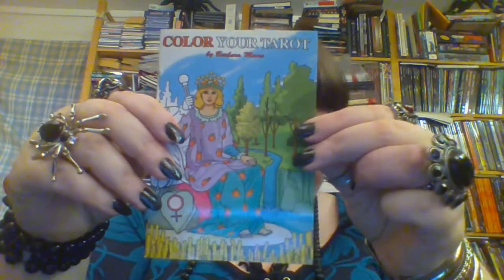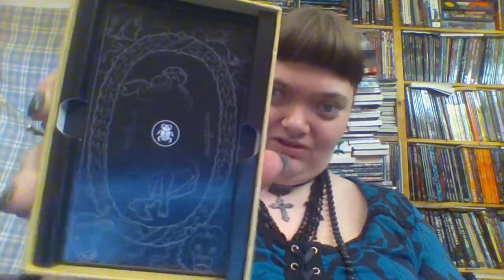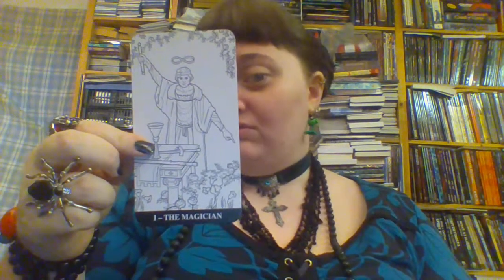Review of Color Your Tarot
This is my review of Color Your Tarot by Barbra Moore, this is a 22 Major Arcana card alternative to coloring books for adults and it is a pretty good set. I hope you will enjoy this review and Blessed Be.